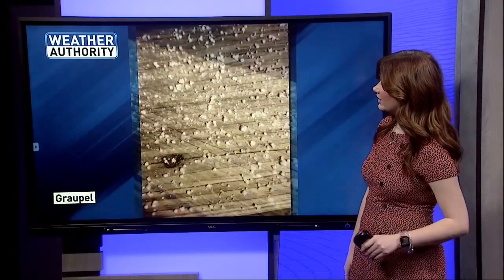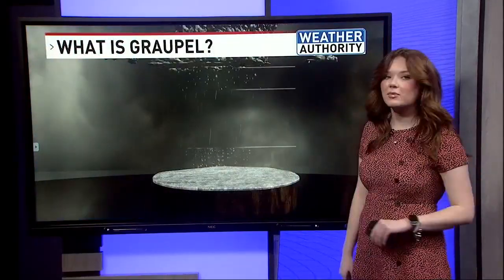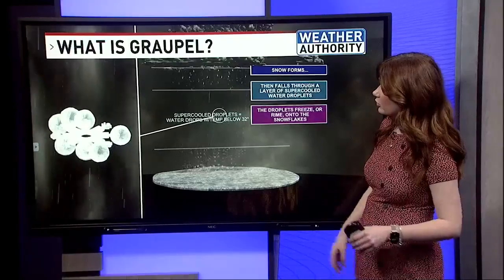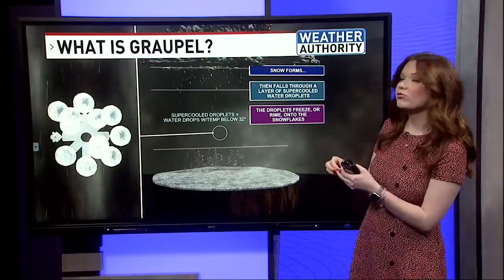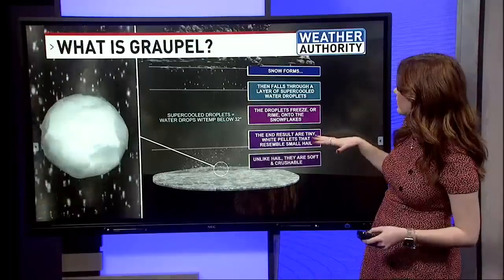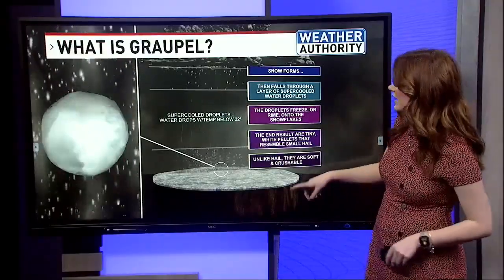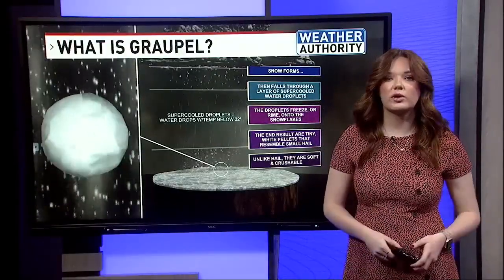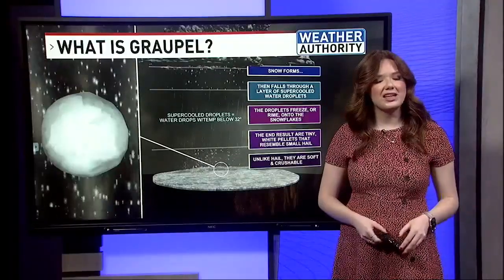What is graupel and how does it differ from hail?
Graupel are soft, small pellets. It does look like hail, but it is different.

Sinclair, Inc. is one of the largest and most diversified television broadcasting companies in the country today. Sinclair owns and operates, programs or provides sales services to 163 television stations in 77 markets, after pending transactions.